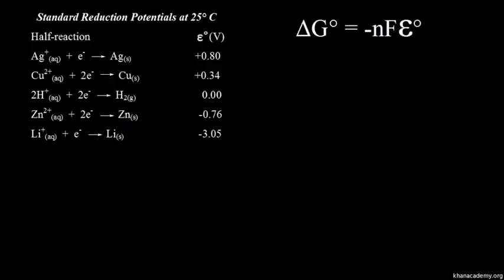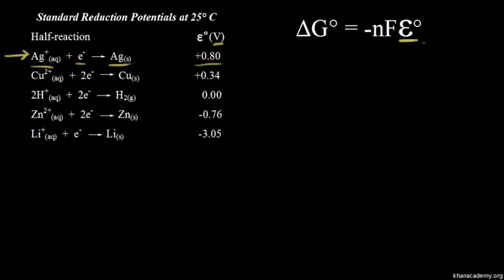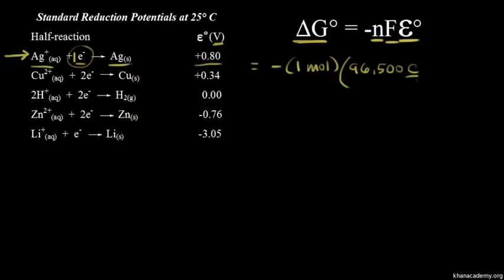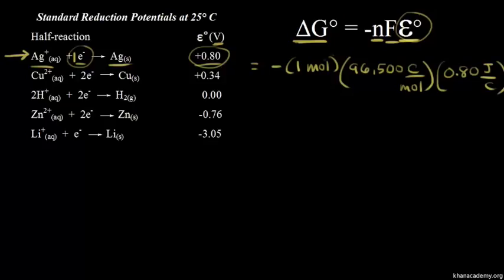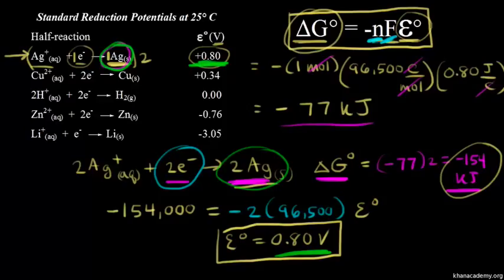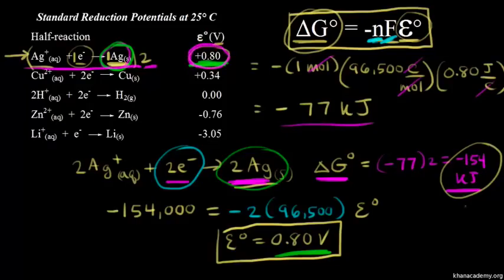Voltage as an intensive property | Physical Processes | MCAT | Khan Academy